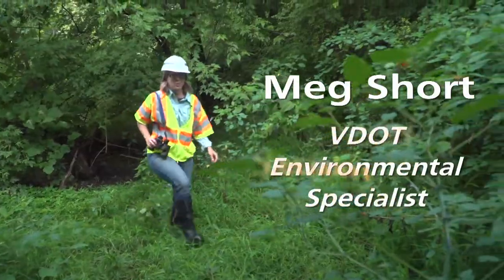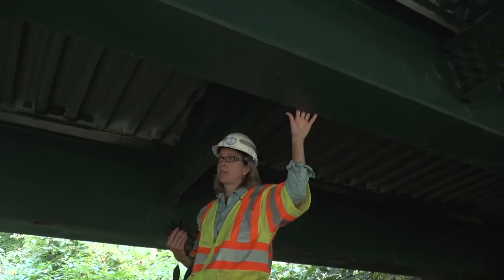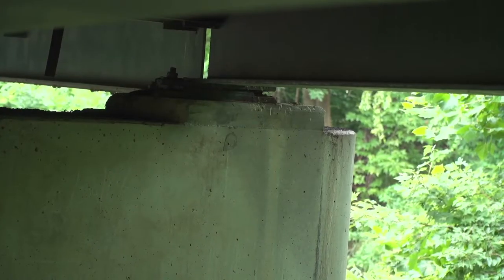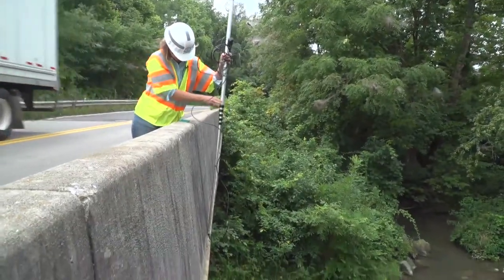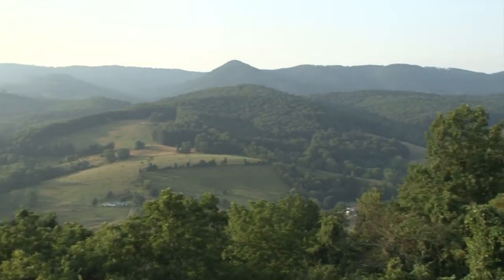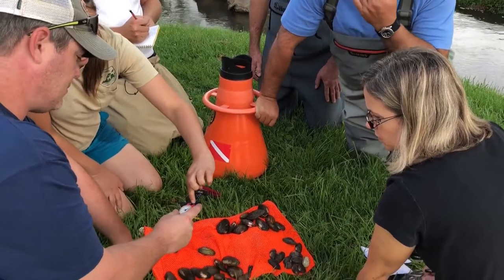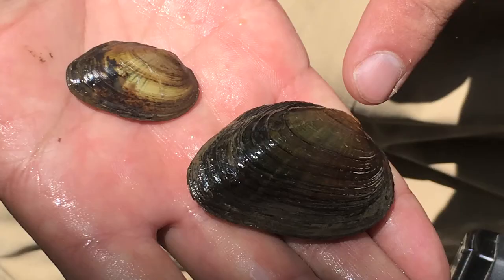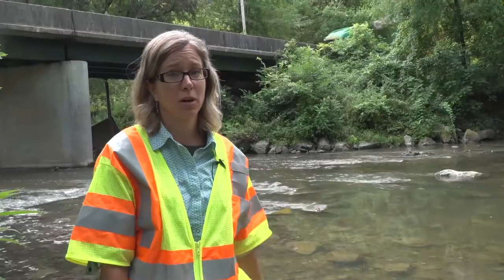VDOT: Meet Meg Short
Meg Short is a threatened and endangered species specialist working in VDOT's Bristol District environmental division. She helps protect endangered bats, freshwater mussels and fish, and all sorts of critters in Southwest Virginia.